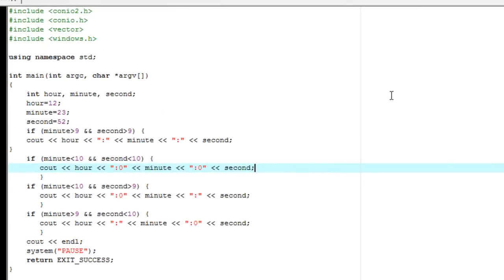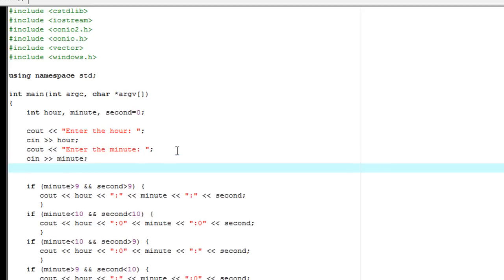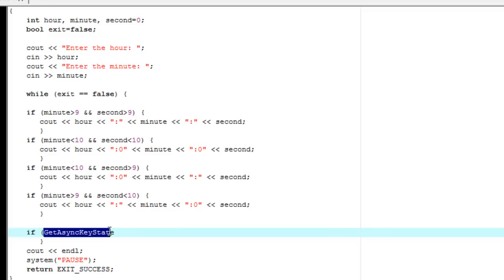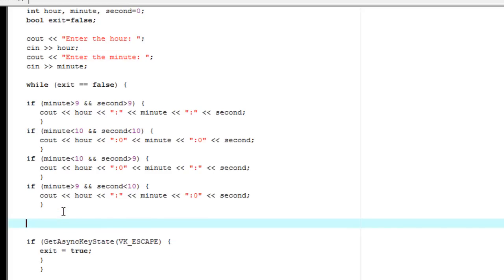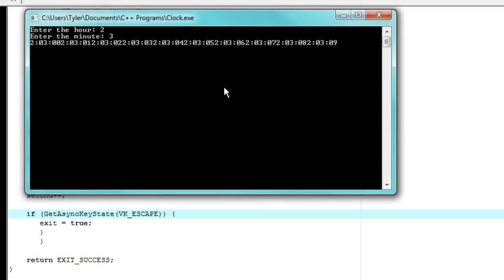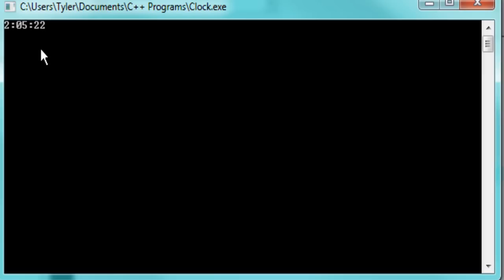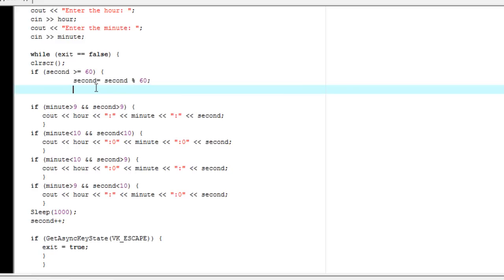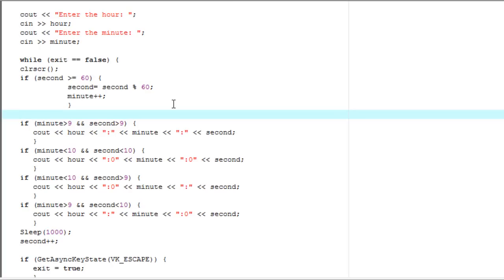C++ Program development: Clock Pt. 2 - Counting Up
In this series, I show you a few things about C++ Programming while making a few interesting programs.

In this part, we continue to work on our clock. There's still a good amount to do though.

This is a fairly new series, so I would greatly appreciate and feedback/thoughts that you guys have about this kind of stuff.

Tell me what you think in the description! :D